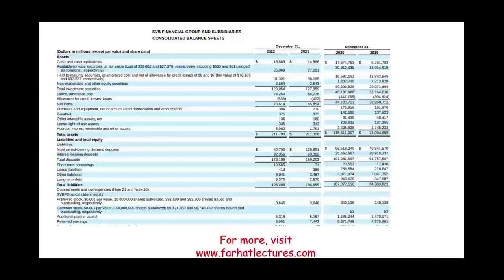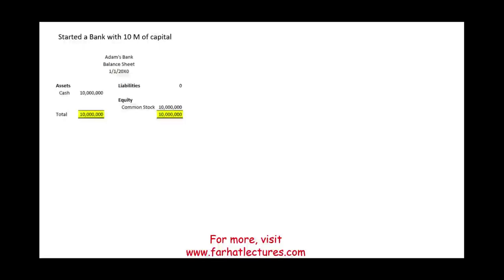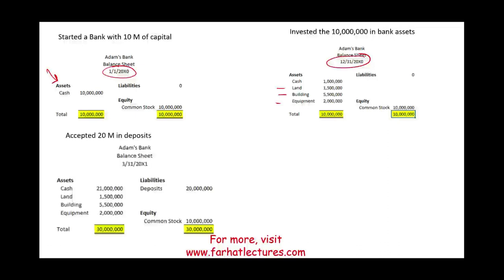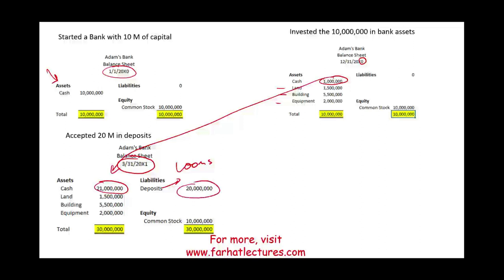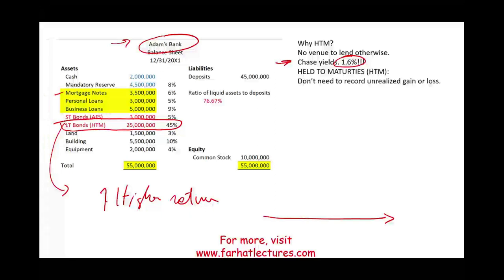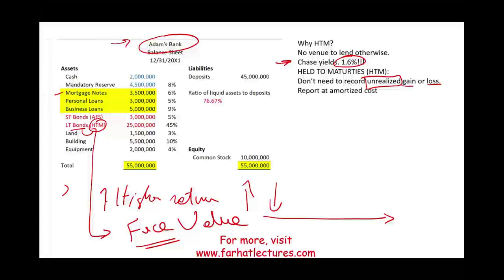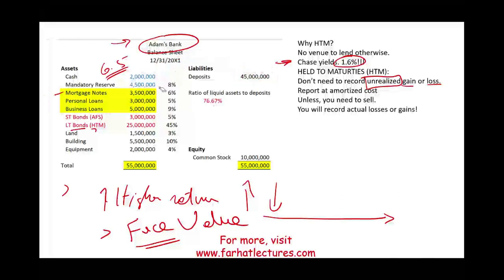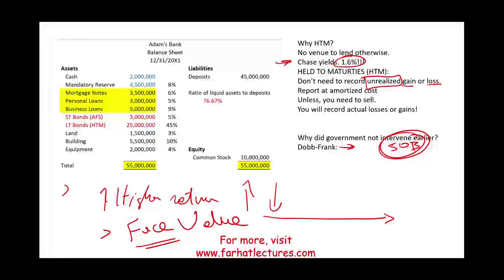Silicon Valley Bank Collapse Explained Using the Balance Sheet